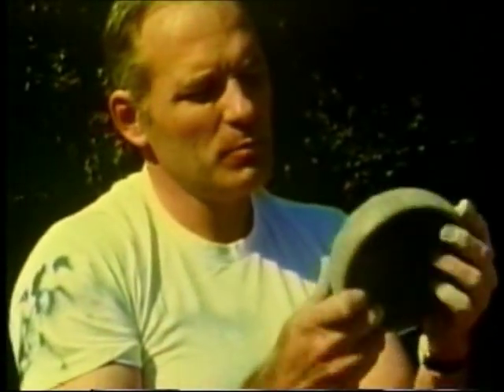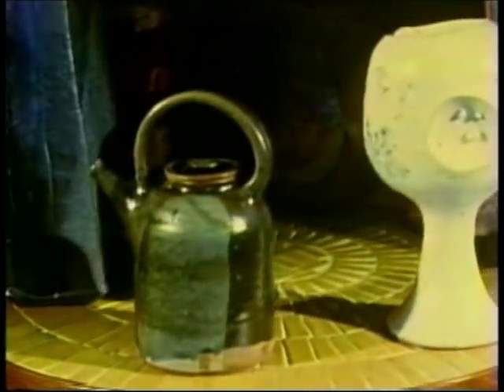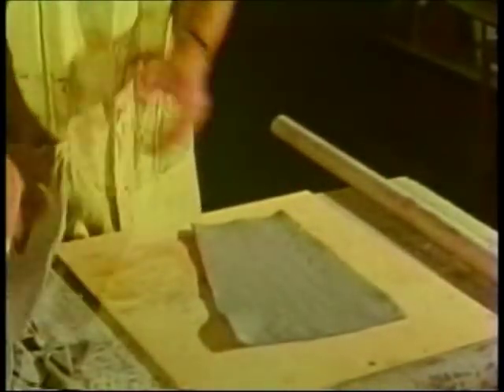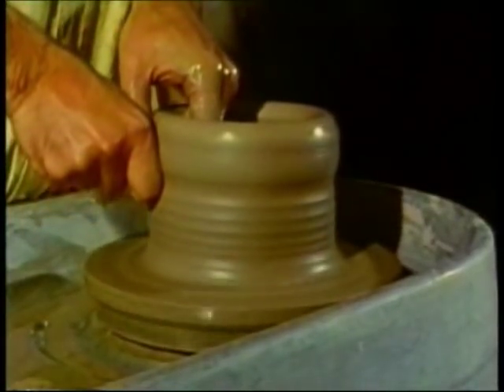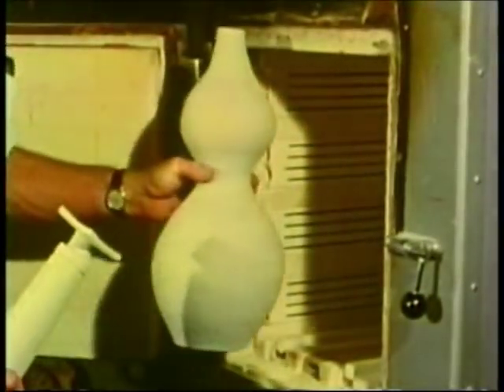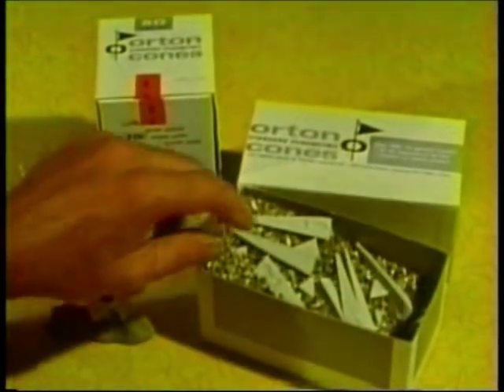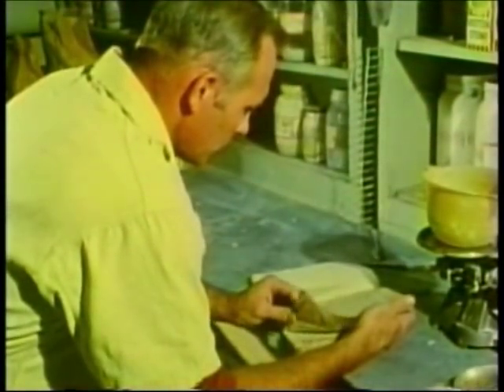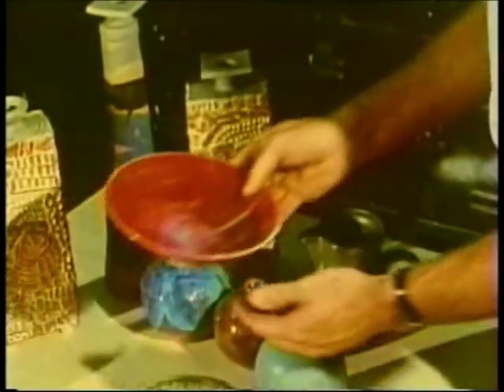Ceramics : What, Why and How?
The first in the Peeler Ceramic Art Film Series. An excellent introduction and basic over view of clay as an art material.